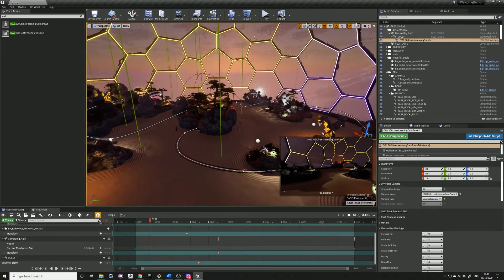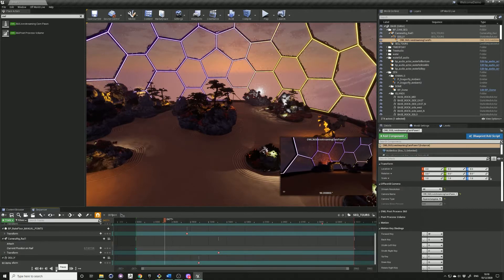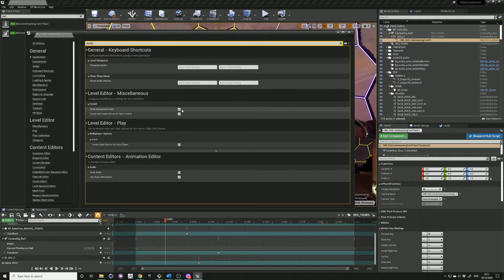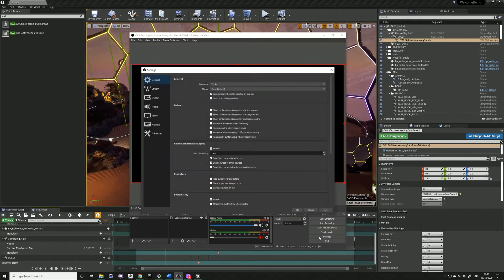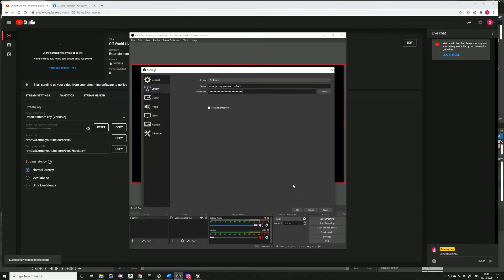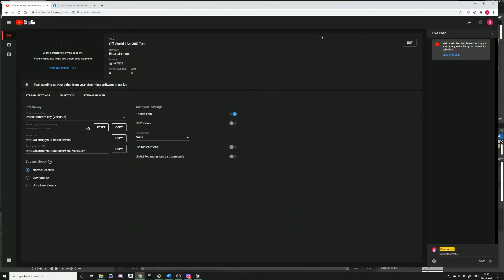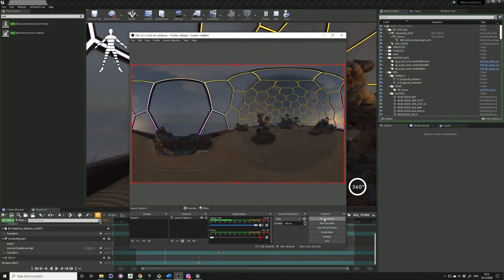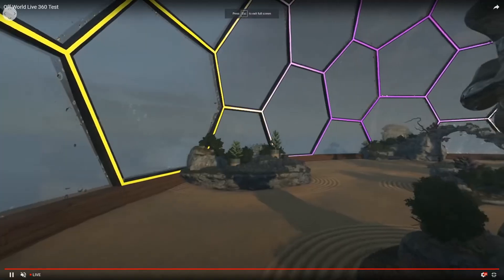How to Live-stream 360 Degree Video from Unreal Engine to YouTube via OBS Studio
This is a short video explaining how to stream to YouTube Live using our 360 virtual livestreaming camera.

This camera makes it infinitely easier for you to livestream in 360 degrees from Unreal Engine!
- Just drag and drop it into your level.
- It automatically outputs video to Spout (Resolume, TouchDesigner etc.)
- You can use our Spout-OBS plugin to live-stream the video direct from OBS to Facebook, YouTube or a custom 360 degree media player
- You can animate the camera using the sequencer or by attaching it to an actor